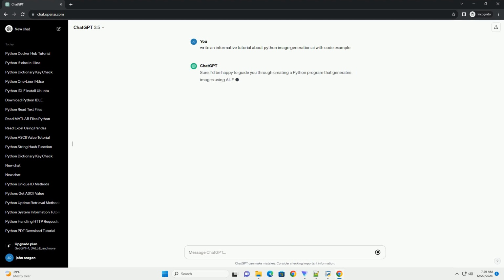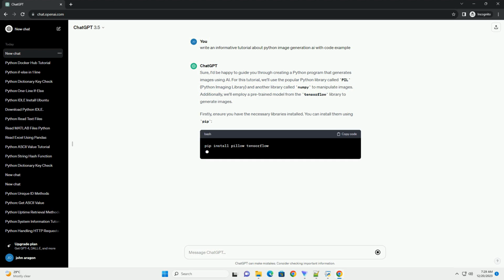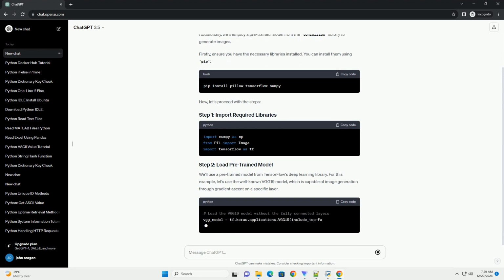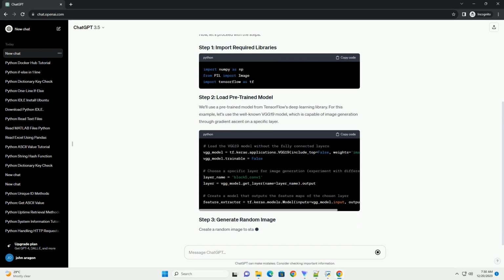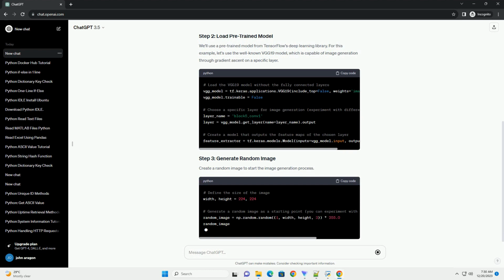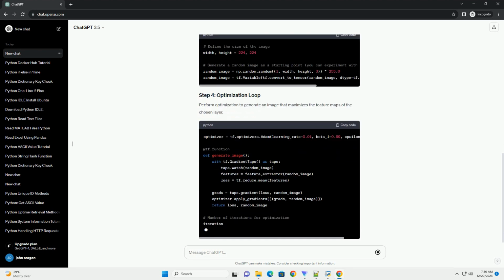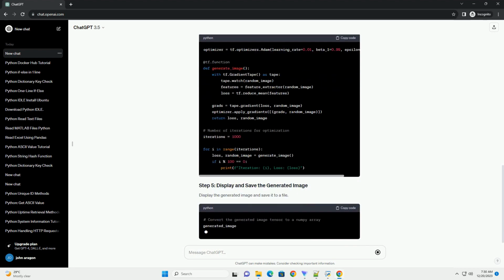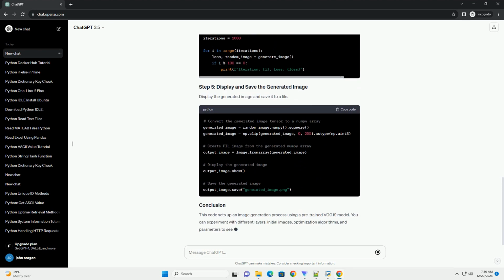python image generation ai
Sure, I'd be happy to guide you through creating a Python program that generates images using AI. For this tutorial, we'll use the popular Python library called PIL (Python Imaging Library) and another library called numpy to manipulate images. Additionally, we'll employ a pre-trained model from the tensorflow library to generate images.
Firstly, ensure you have the necessary libraries installed. You can install them using pip:
Now, let's proceed with the steps:
We'll use a pre-trained model from TensorFlow's deep learning library. For this example, let's use the well-known VGG19 model, which is capable of image generation through gradient ascent on a specific layer.
Create a random image to start the image generation process.
Perform optimization to generate an image that maximizes the feature maps of the chosen layer.
Display the generated image and save it to a file.